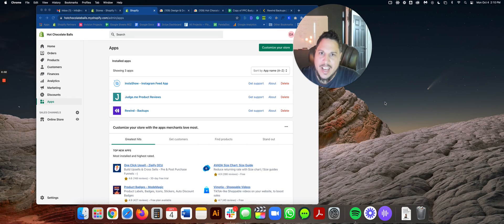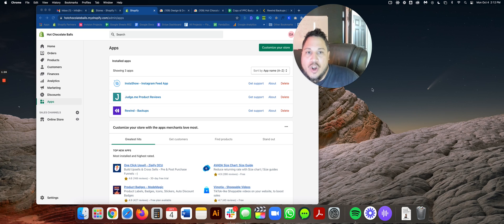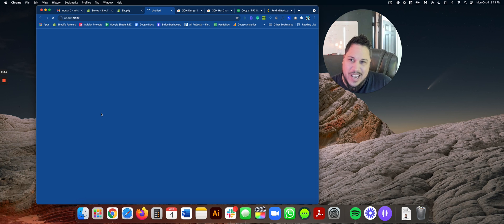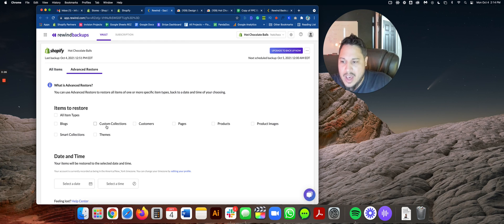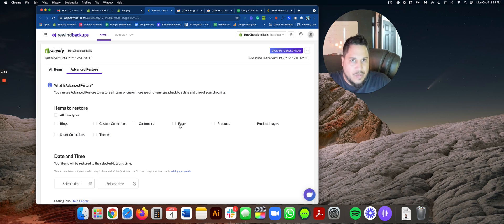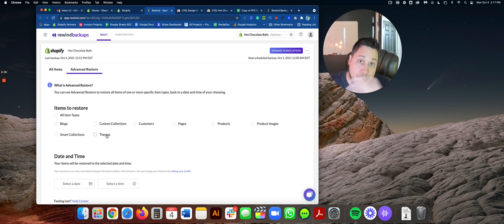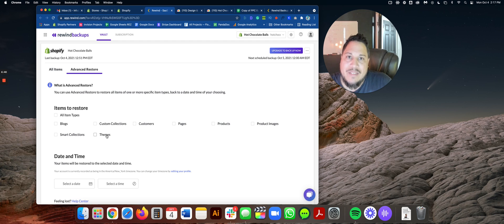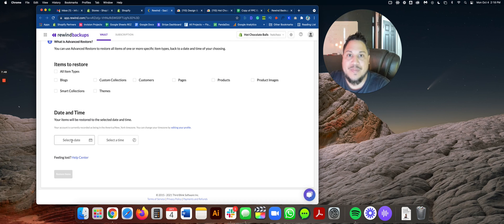How Do I Restore my Shopify Store?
How Do I Restore my Shopify Store.  In this video, I will explain the best app to restore your Shopify store in case if something was deleted by accident.